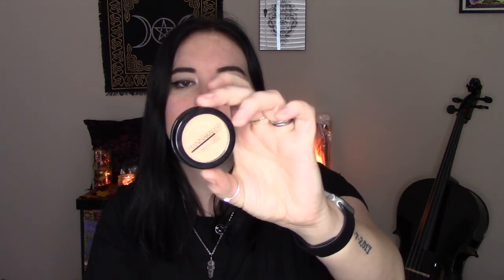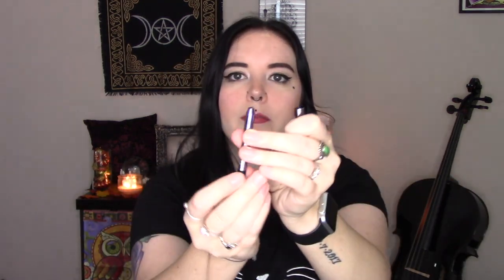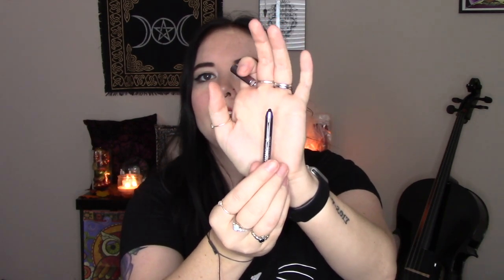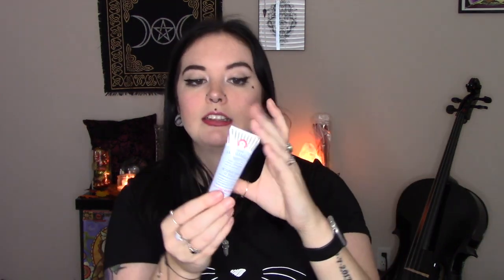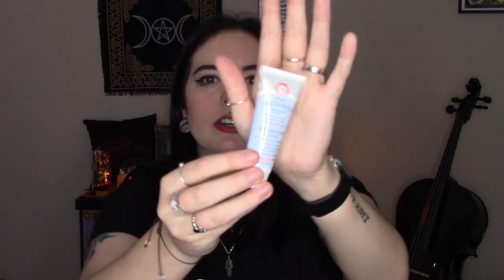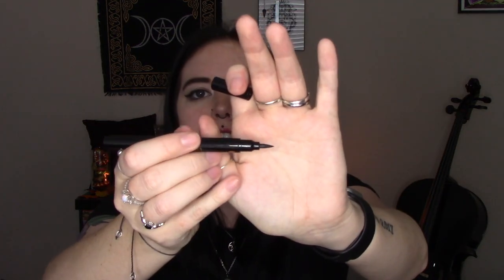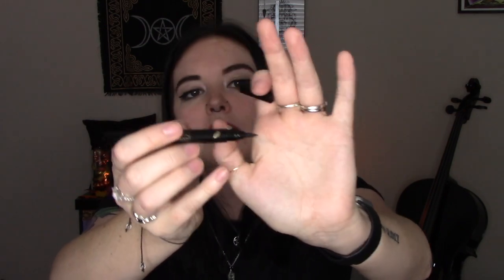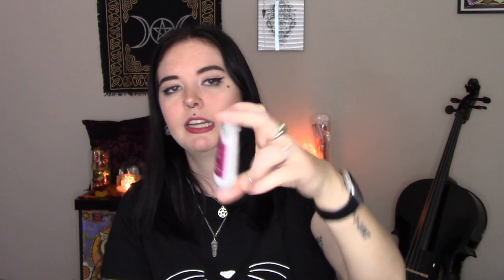ipsy July & August Glam Bags Review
Camera I use: Canon Vixia HF R700

Lighting I use: LimoStudio Dimmable Fluorescent Round Ring Light Continuous Lighting Kit from amazon

On my lips: Huda Beauty Liquid Matte Lipstick in Trophy Wife